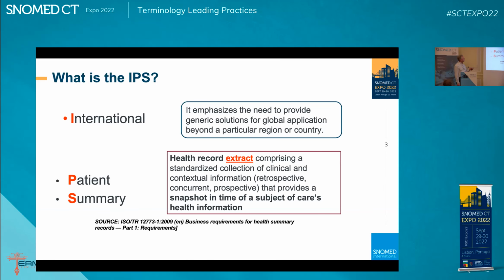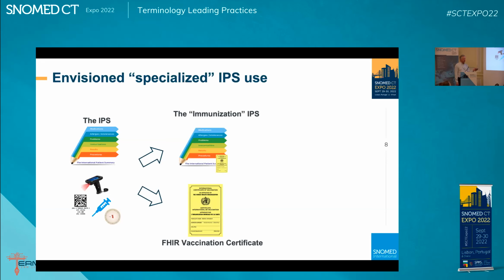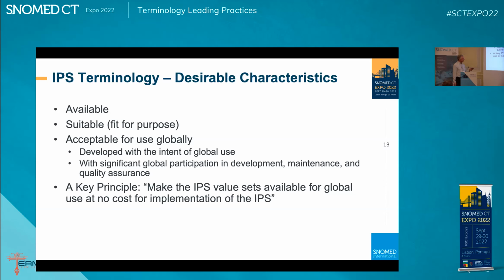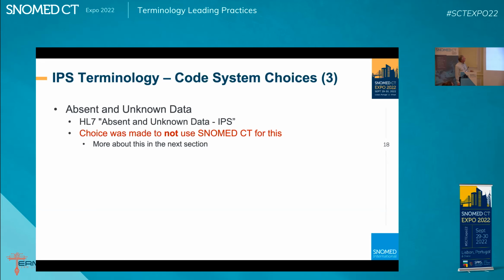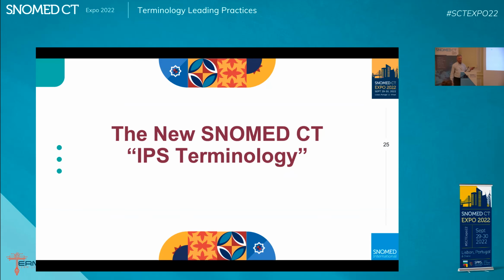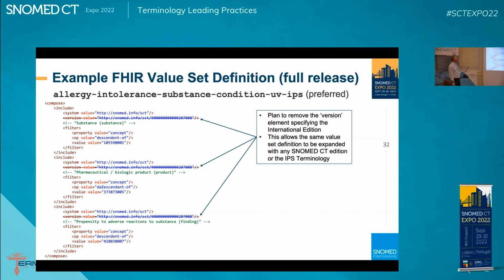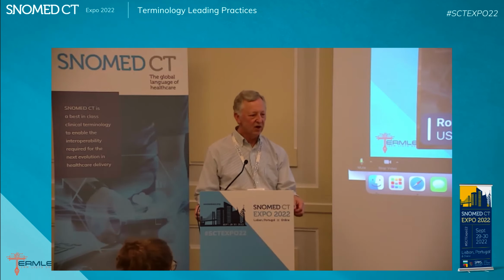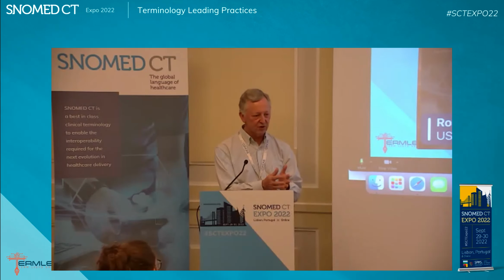Enhancing Terminology in the International Patient Summary (IPS) 202240 Rob Hausam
Enhancing Terminology in the International Patient Summary (IPS): Incorporation of the SNOMED CT IPS Terminology (sub-ontology) in the IPS Specifications

An International Patient Summary (IPS) document is an electronic health record extract composed of core data elements realized as FHIR resource profiles or CDA templates.  A key IPS consideration is terminology that is available, suitable and acceptable globally.  SNOMED CT is the pre-eminent global clinical terminology and an obvious choice for IPS, but is not globally available for use at no cost.  The free for use “Global Patient Set” (GPS) has been provided and is specified for key IPS value sets.  The “IPS Terminology” (sub-ontology) now being developed extends the IPS free set, providing a hierarchy, defining relationships and additional synonyms.  Work has begun to incorporate the IPS Terminology, with the expectation that a terminology server can expand a single intensional (query-based) value set definition to obtain the proper set of SNOMED CT concepts either from the full SNOMED CT release (for affiliates) or from the IPS sub-ontology (for non-affiliates).

Presenter: Rob Hausam, Consultant/owner Hausam Consullting